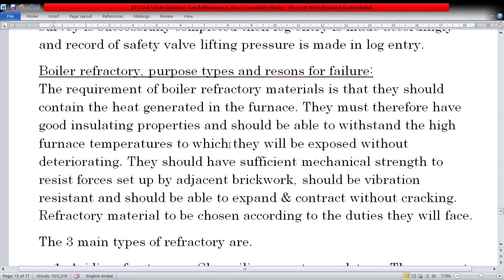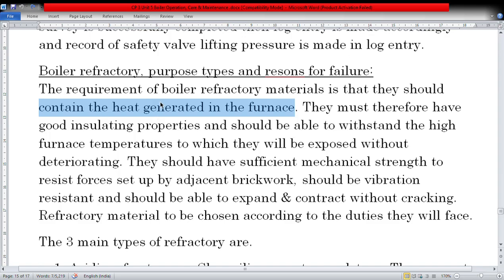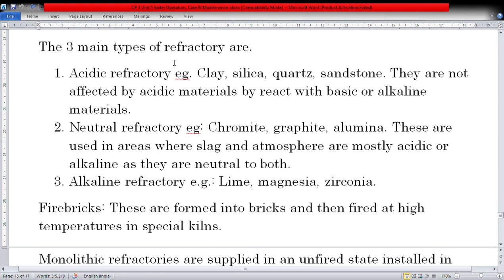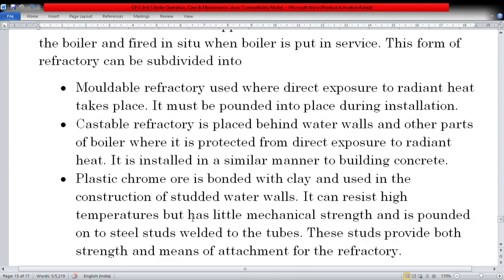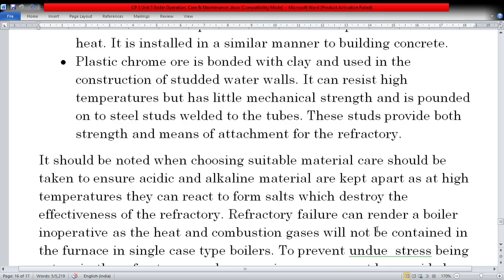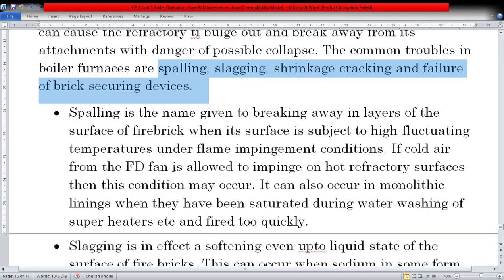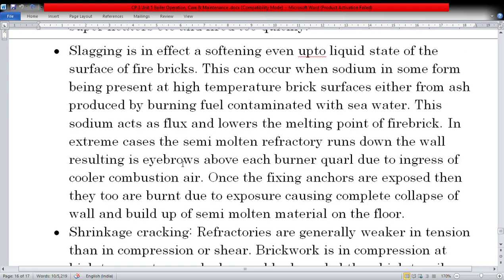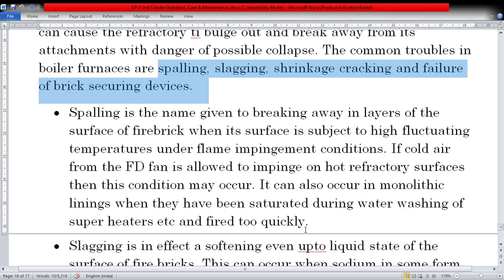Boiler refractory, purpose types and resons for failure?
MMDOrals MEOClassIVOrals meoclassii mmdexams dgshipping ships Boiler refractory, purpose types and resons for failure?
Boiler refractory, purpose types and resons for failure:                      The requirement of boiler refractory materials is that they should contain the heat generated in the furnace. They must therefore have good insulating properties and should be able to withstand the high furnace temperatures to which they will be exposed without deteriorating. They should have sufficient mechanical strength to resist forces set up by adjacent brickwork, should be vibration resistant and should be able to expand & contract without cracking. Refractory material to be chosen according to the duties they will face.
The 3 main types of refractory are.
1. Acidic refractory eg. Clay, silica, quartz, sandstone. They are not affected by acidic materials by react with basic or alkaline materials.
2. Neutral refractory eg: Chromite, graphite, alumina. These are used in areas where slag and atmosphere are mostly acidic or alkaline as they are neutral to both.
3. Alkaline refractory e.g.: Lime, magnesia, zirconia.
Firebricks: These are formed into bricks and then fired at high temperatures in special kilns.
Monolithic refractories are supplied in an unfired state installed in the boiler and fired in situ when boiler is put in service. This form of refractory can be subdivided into
• Mouldable refractory used where direct exposure to radiant heat takes place. It must be pounded into place during installation.
• Castable refractory is placed behind water walls and other parts of boiler where it is protected from direct exposure to radiant heat. It is installed in a similar manner to building concrete.
• Plastic chrome ore is bonded with clay and used in the construction of studded water walls. It can resist high temperatures but has little mechanical strength and is pounded on to steel studs welded to the tubes. These studs provide both strength and means of attachment for the refractory.
It should be noted when choosing suitable material care should be taken to ensure acidic and alkaline material are kept apart as at high temperatures they can react to form salts which destroy the effectiveness of the refractory. Refractory failure can render a boiler inoperative as the heat and combustion gases will not be contained in the furnace in single case type boilers. To prevent undue  stress being set up in the refractory, ample expansion spaces must be provided. Care must be taken that these spaces do not become blocked as this can cause the refractory ti bulge out and break away from its attachments with danger of possible collapse. The common troubles in boiler furnaces are spalling, slagging, shrinkage cracking and failure of brick securing devices.
• Spalling is the name given to breaking away in layers of the surface of firebrick when its surface is subject to high fluctuating temperatures under flame impingement conditions. If cold air from the FD fan is allowed to impinge on hot refractory surfaces then this condition may occur. It can also occur in monolithic linings when they have been saturated during water washing of super heaters etc and fired too quickly.
• Slagging is in effect a softening even upto liquid state of the surface of fire bricks. This can occur when sodium in some form being present at high temperature brick surfaces either from ash produced by burning fuel contaminated with sea water. This sodium acts as flux and lowers the melting point of firebrick. In extreme cases the semi molten refractory runs down the wall resulting is eyebrows above each burner quarl due to ingress of cooler combustion air. Once the fixing anchors are exposed then they too are burnt due to exposure causing complete collapse of wall and build up of semi molten material on the floor.
• Shrinkage cracking: Refractories are generally weaker in tension than in compression or shear. Brickwork is in compression at high temperature and when suddenly cooled then high tensile stresses are set up due to contraction causing shrinkage cracking.
• Failure of brick securing devices. The anchor bolts are exposed once the fire bricks crack due to restraining action of the bolt. The bolts will overheat and fail due to exposure to the high furnace temperature resulting in weakening the bick wall and lead to collapse.